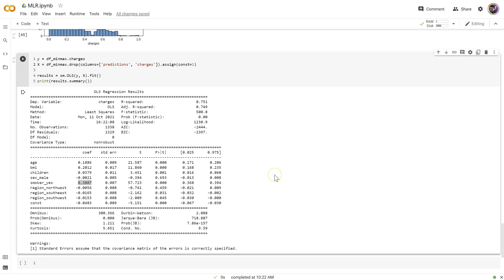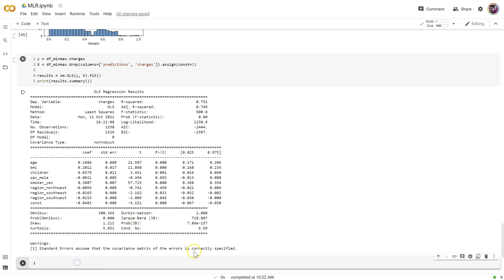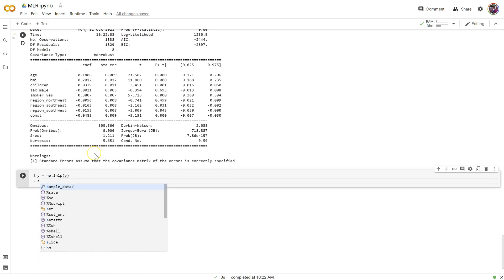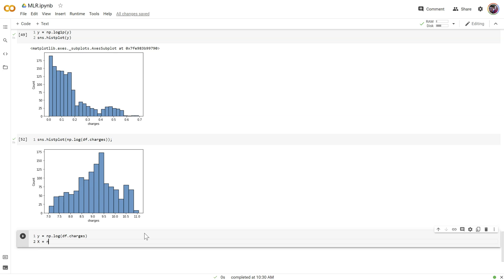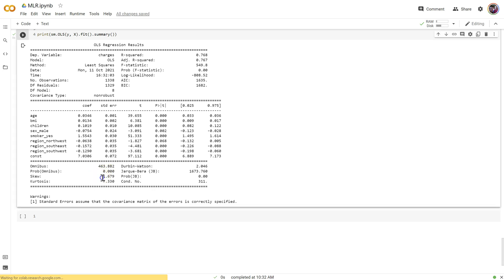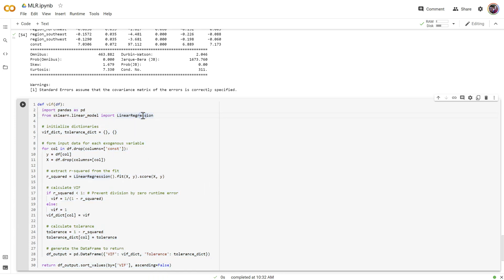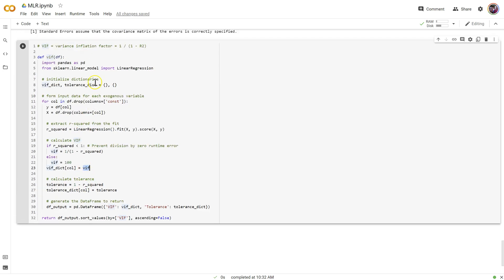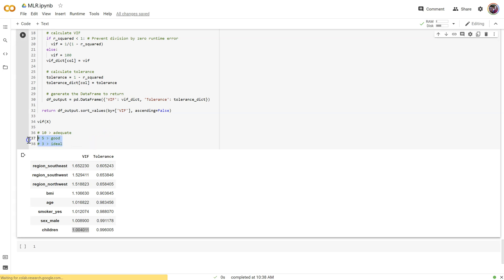Python: MLR/OLS assumptions normality multicollinearity VIF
This video assumes you've already completed this playlist or that you already have an understanding of MLR / OLS